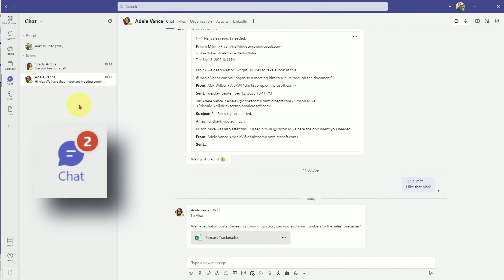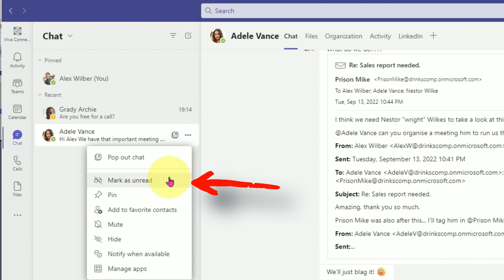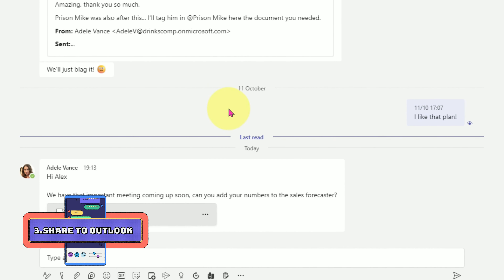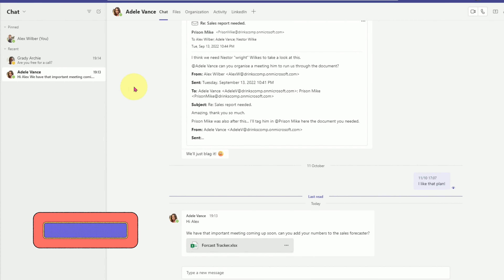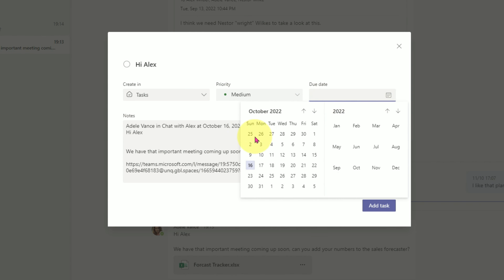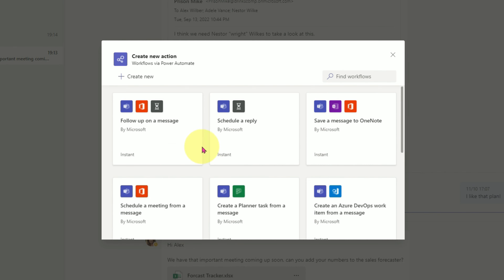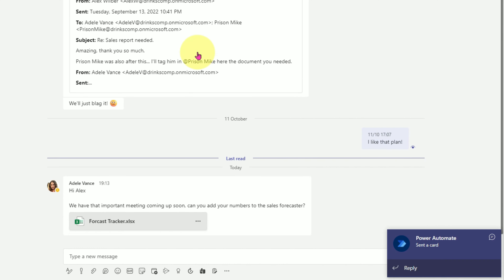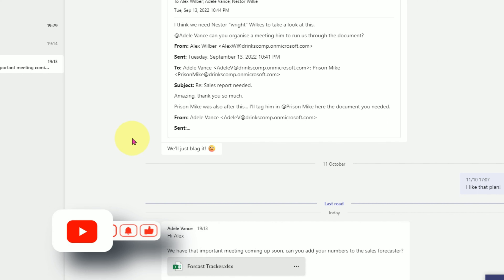4 Teams Chat Hacks in 120 seconds - never forget a message again!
With these 4 tips you'll never forget to respond to a message again. With hundreds of messages coming into your Teams Chat Inbox it can be all to easy to forget to respond to a few.

With these 4 tips I'll show you how to set reminders, nudges and even email the chats to your self in a few clicks. Don't go missing in action in Chat.